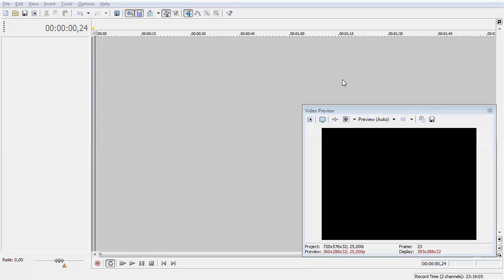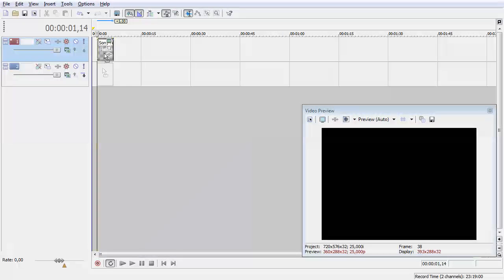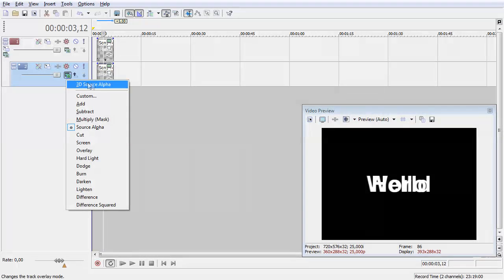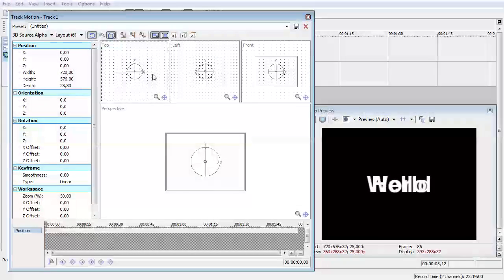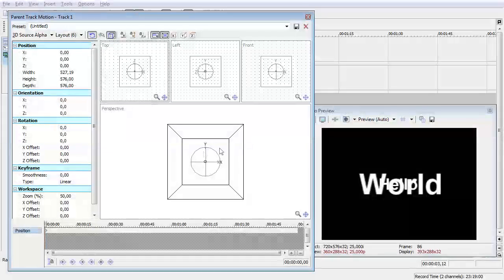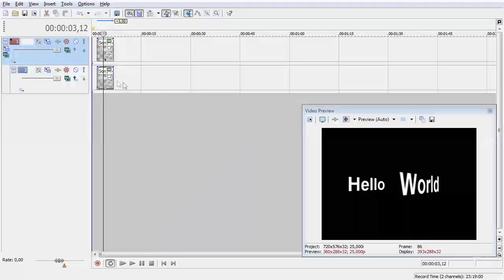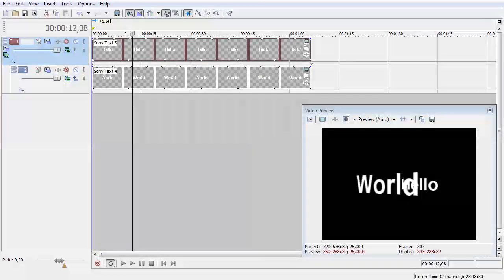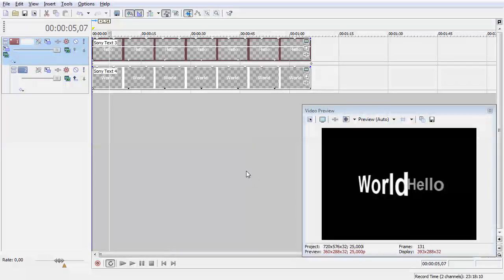Sony Vegas tutorial: 3D layers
Sony Vegas 3D layers tutorial